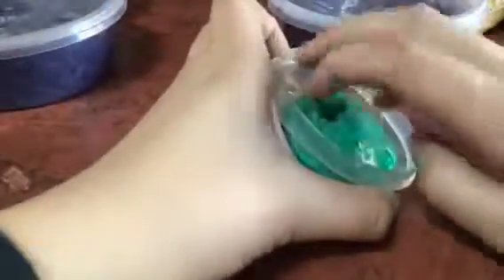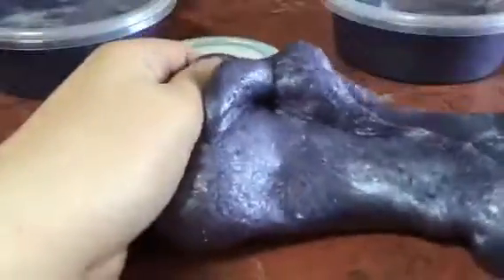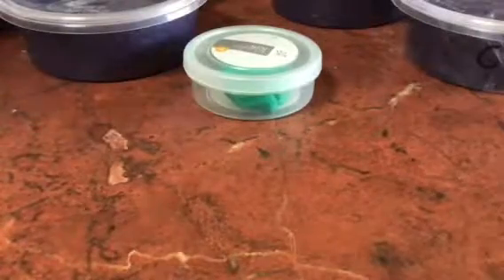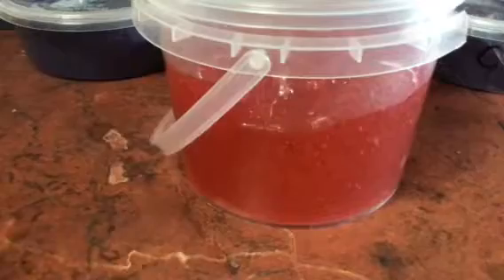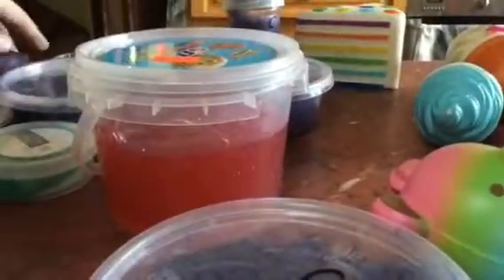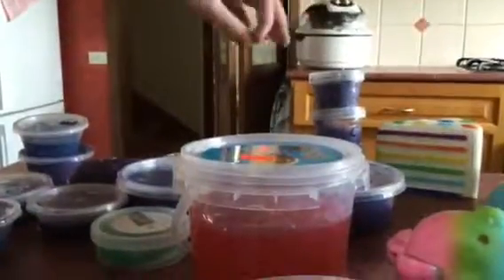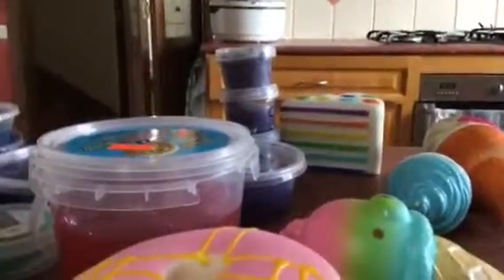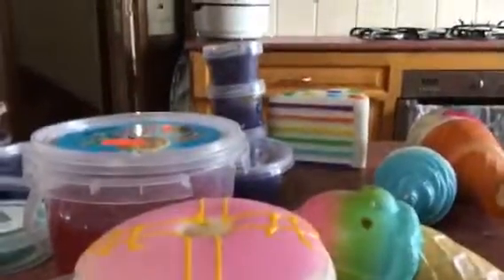Squishy vs silme